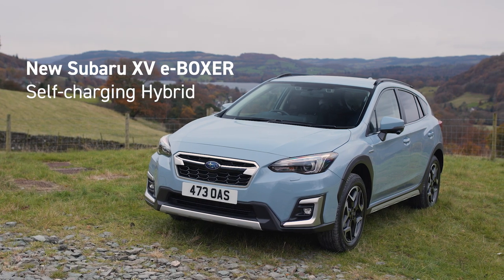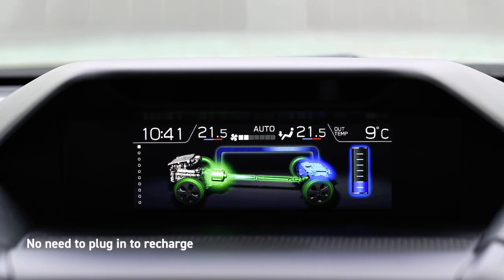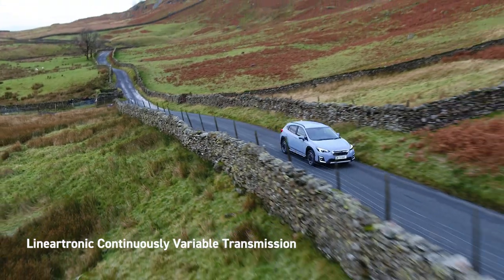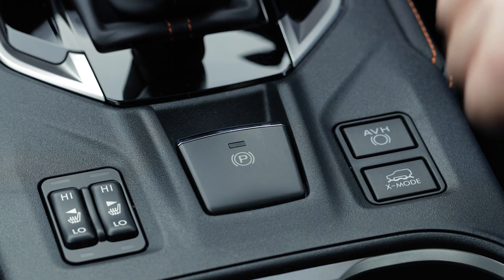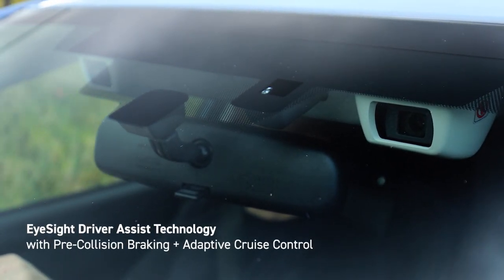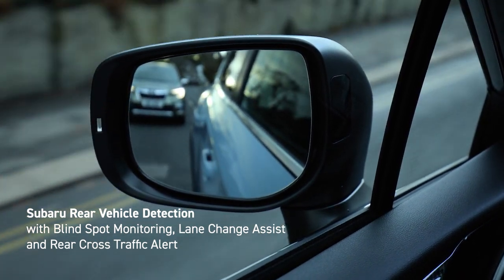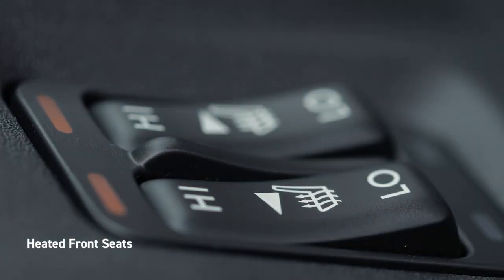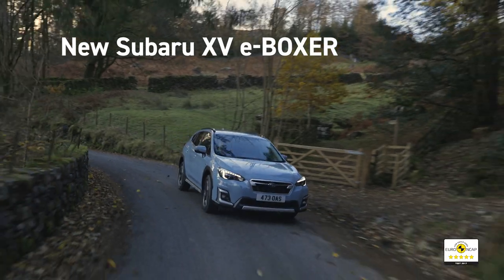Subaru XV e-BOXER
New XV. The compact crossover. Follow your own path.

THE COMPACT CROSSOVER.
FOLLOW YOUR OWN PATH.
Bold, sporty, confident. Compact, capable, reliable. Effortlessly impressive and reassuringly safe to drive, new XV boasts incredible all-round performance.
XV is available with a 1.6L petrol engine or as a self-charging hybrid crossover – XV e-BOXER. Our hybrid technology gives you the added benefit of battery-based power, without any need to plug in to recharge. With a 2.0L petrol e-BOXER engine working seamlessly with the electric motor, you can look forward to an even more rewarding driving experience on every type of journey.
Whichever XV you choose, wherever you go and whatever your demands, this is the crossover that enables you to conquer mountains at the weekend and the school run on slightly less adventurous days.